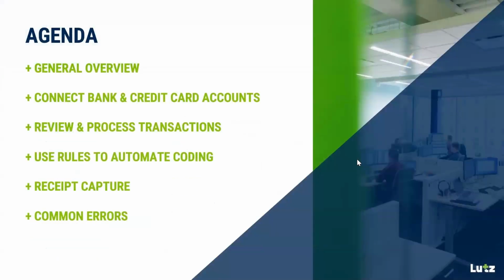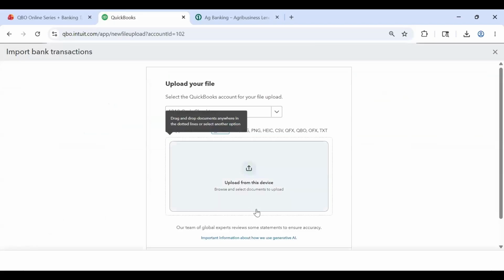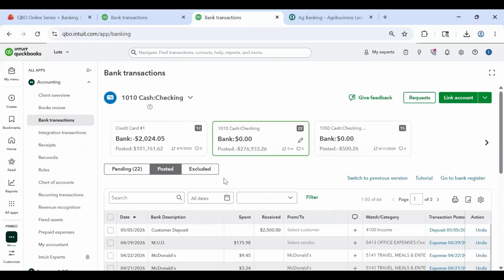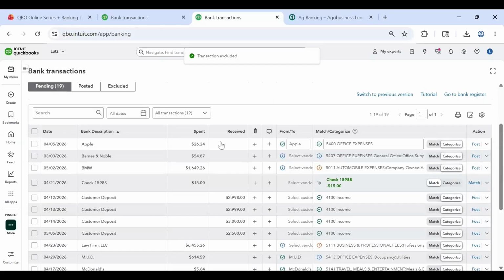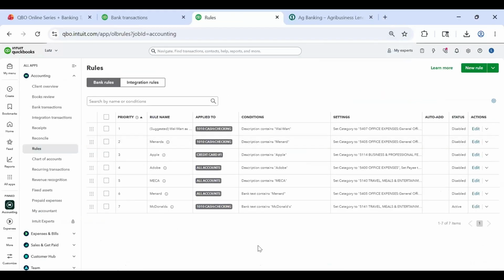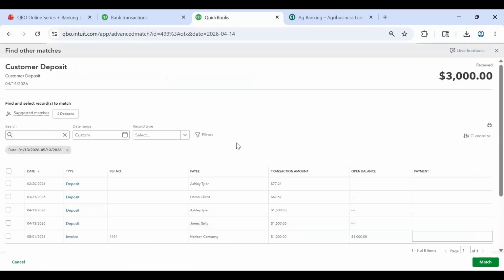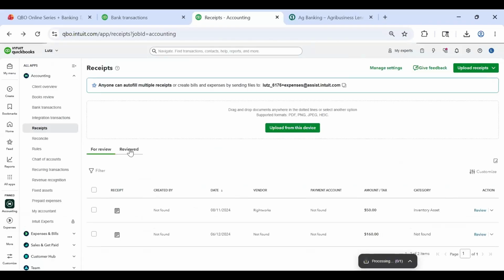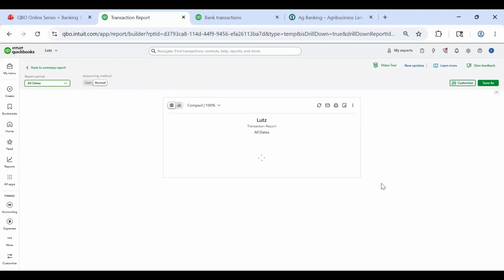Quickbooks Online: Banking Transactions Module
Lutz experts will walk you through the QuickBooks Online Banking Transactions Module.

KEY TAKEAWAYS:
- General Overview
- Connect Bank & Credit Card Accounts
- Review & Process Transactions
- Use Rules to Automate Coding
- Receipt Capture
- Common Errors